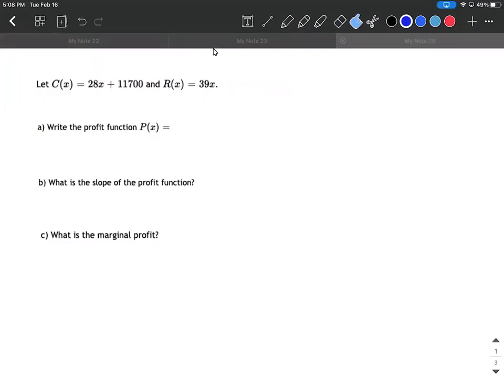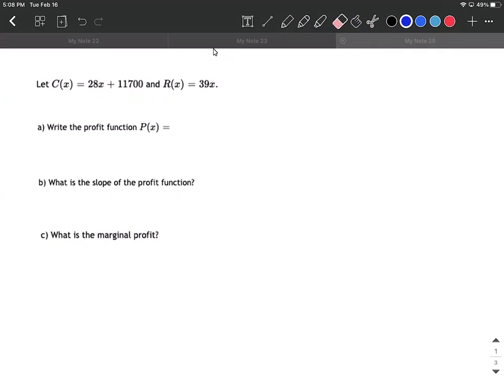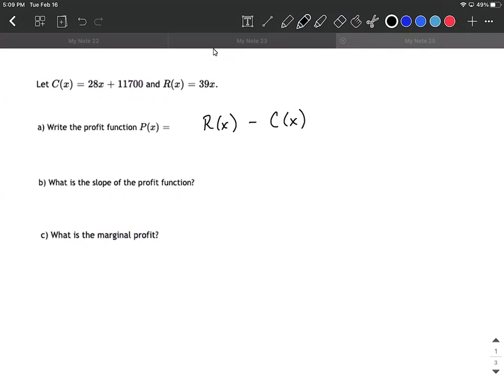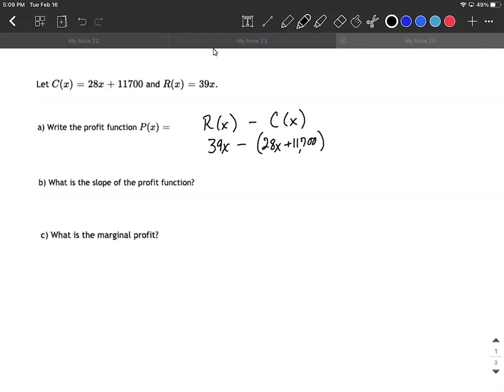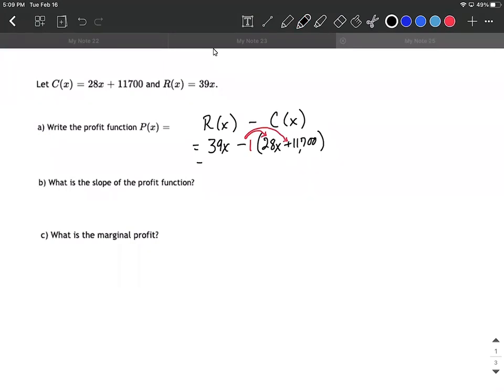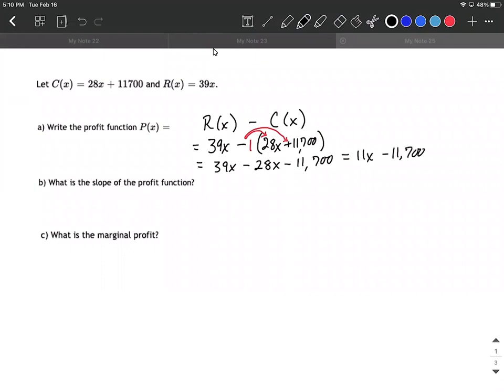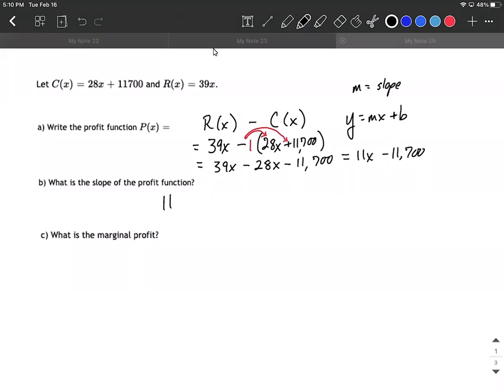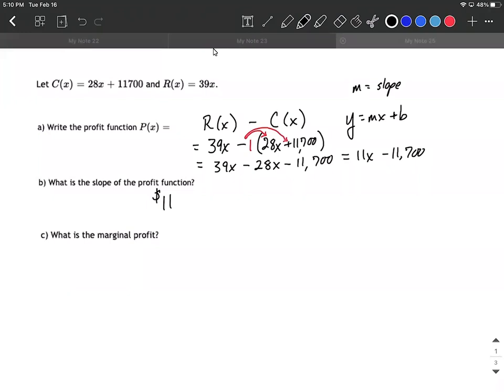Creating a profit function given revenue and cost functions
In this example problem, we also determine the slope the the profit function and the marginal profit.